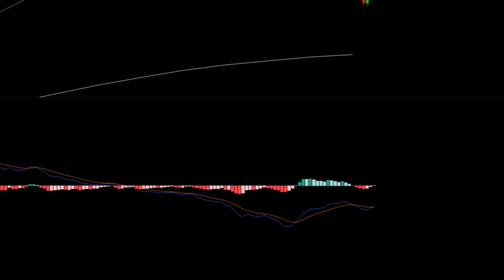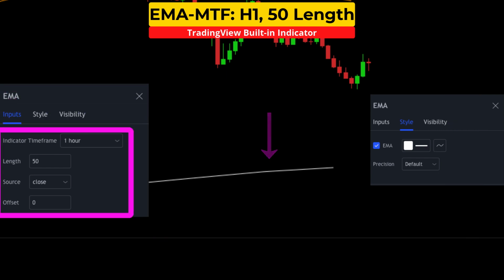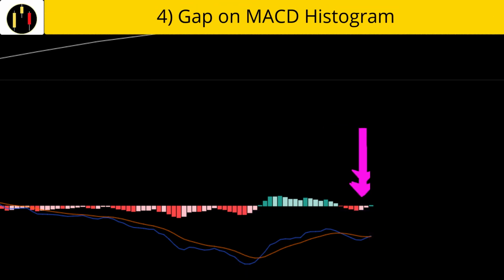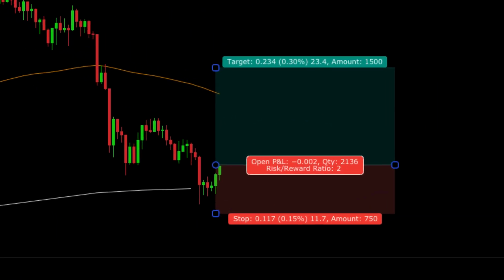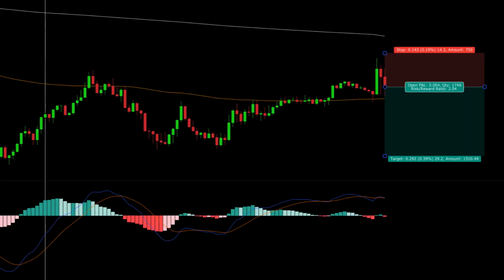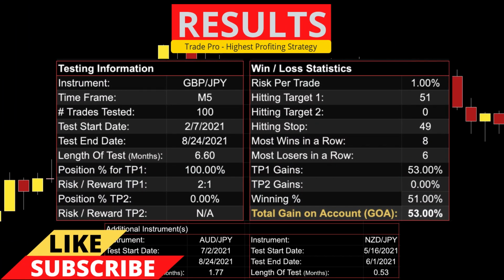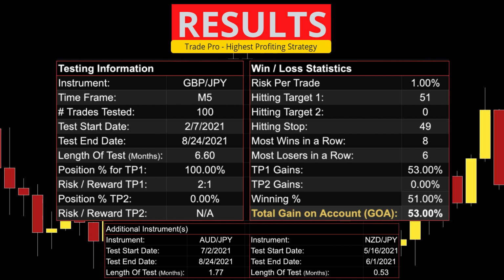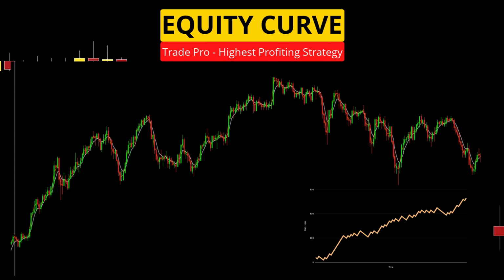Review: HIGHEST PROFIT Trading Strategy On YouTube Proven 100 Trades - MTF Indicator + MACD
I give a complete review of the Trade Pro channel’s highest profiting strategy.  In testing this system over 200 times on different Forex pairs I discover some very interesting data sets that provide insight on how best to use this system.

⏱️ Timestamps ​​⏱️
00:00 - Start
00:29 - Indicators
01:21 - Long Examples
02:27 - Short Examples
03:24 - Test
03:35 - Testing Results & Equity Curve
04:40 - Trader’s Landing Score
04:49 - Optimization

⚙️ System Specifics ⚙️

🎹 Instrument: EUR/USD

👀 TradingView Indicators
Name: Exponential Moving Average
Inputs: Time Frame - 1 Hour, Length - 50
By: TradingView Built-In

Inputs: Time Frame - 15 Minute, Length 50
By: TradingView Built-In

Name: Moving Divergence Convergence (MACD)
Inputs: Default
By: TradingView Built-In

☝️ Long Entry
1. 15 Minute EMA is over the 60 Minute EMA.
2. Bullish Divergence on the MACD.
3. MACD and Signal Lines below and never touch the 0 line.
4. MACD Histogram must have a gap where price is divergent.
5. Enter on cross-up of MACD.

👇 Short Entry
1. 15 Minute EMA is under the 60 Minute EMA.
2. Bearish Divergence on the MACD.
3. MACD and SIgnal Lines above and never touch the 0 line.
4. MACD Histogram must have a gap where price is divergent.
Enter on cross-down of MACD.

For Longs: Below swing low plus 2 pips.
For Shorts: Above swing high plus 2 pips.